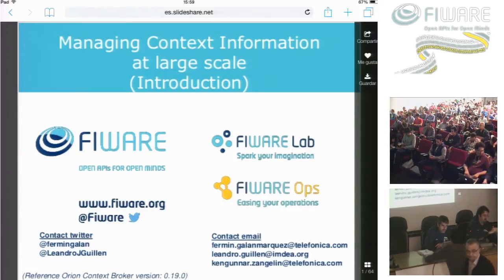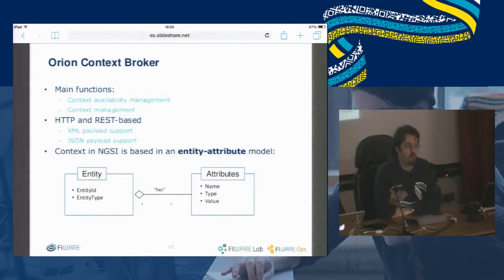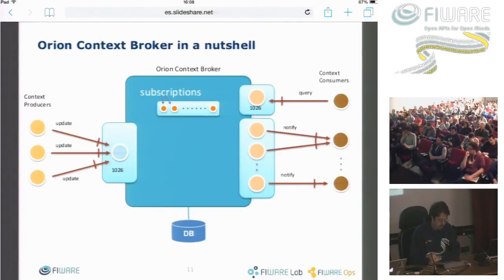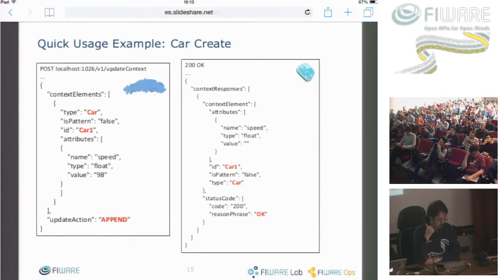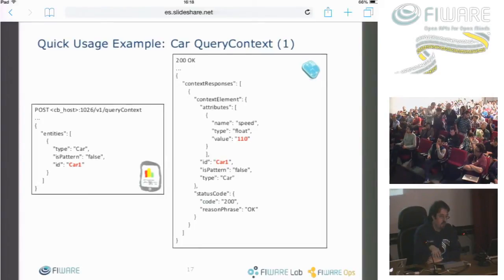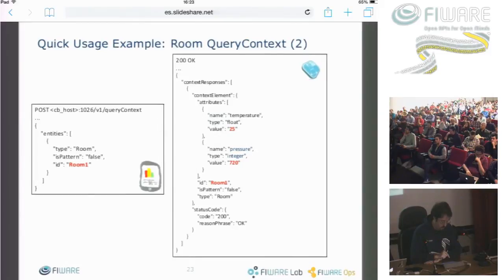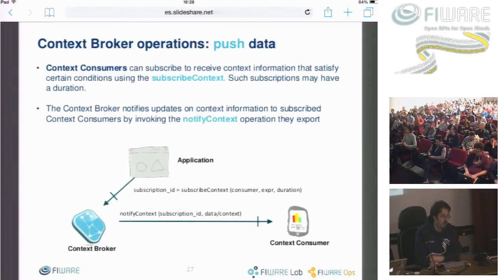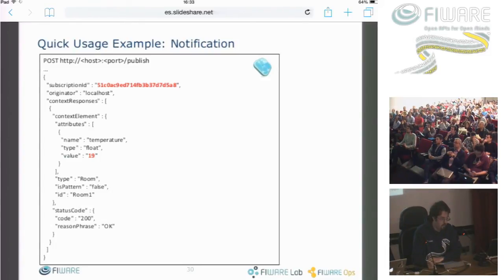FIWARE Developers' Week. March 9th Session 2: Managing context information at large scale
Speaker: Fermín Galán, FIWARE ContextBroker GE Expert.